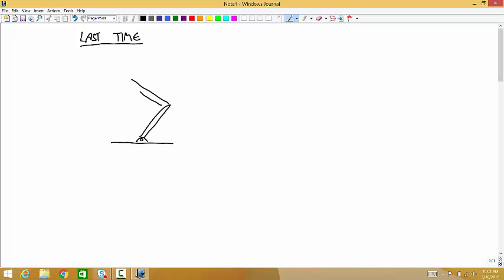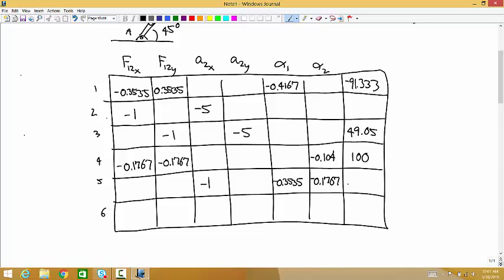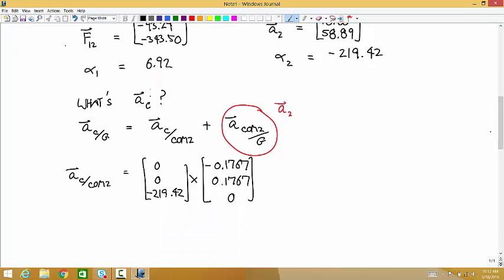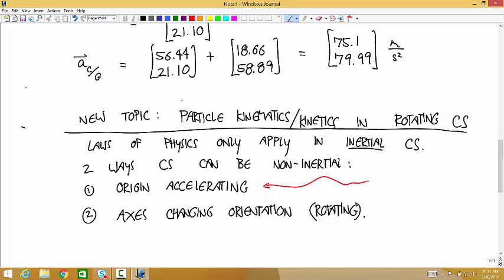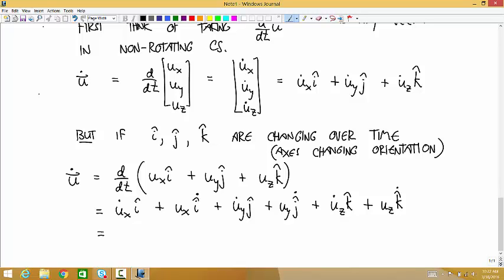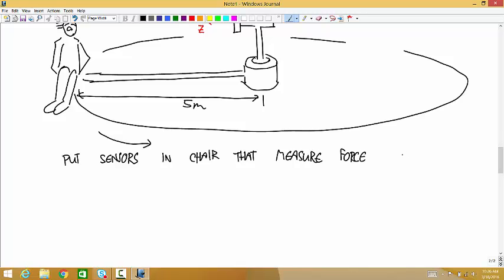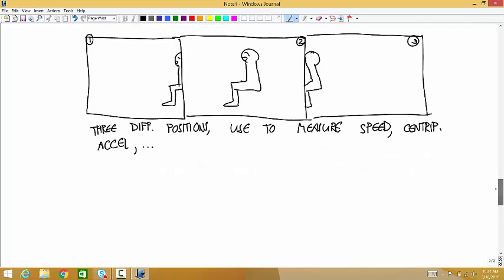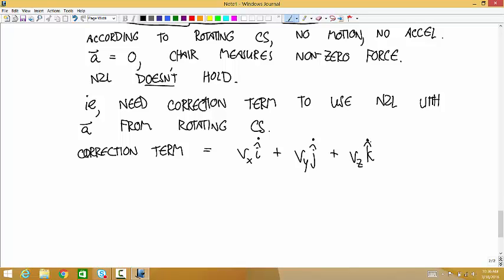Friday, 3/18/16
Description